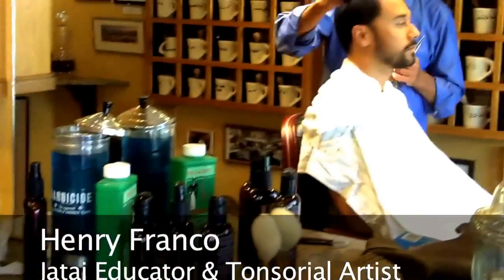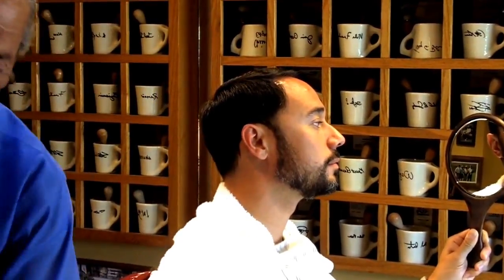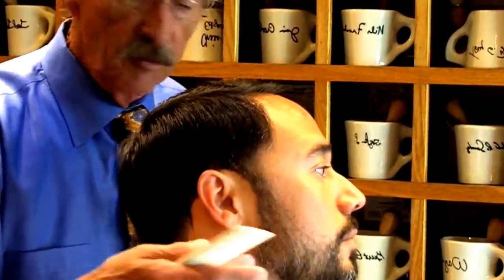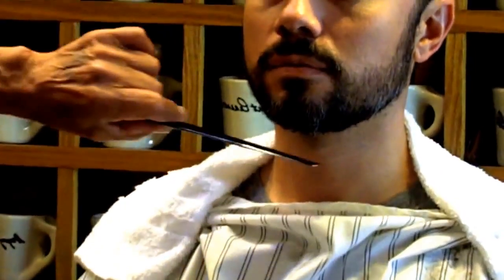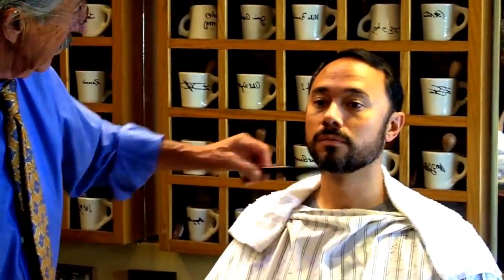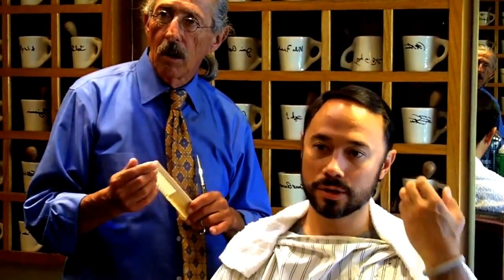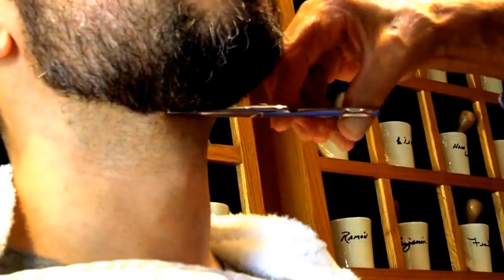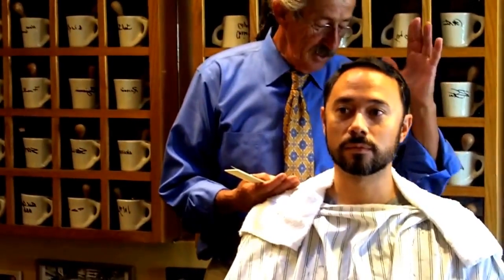Men's Fashion Style Best of the Best 2017 YouTube - Men's Facial Grooming Style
Crash Clothes presents our favorite picks for 2017 Men's Fashion and Style - The creators that you need to follow.
Creator: Rakesh Goyal